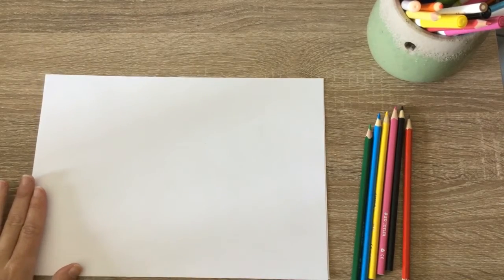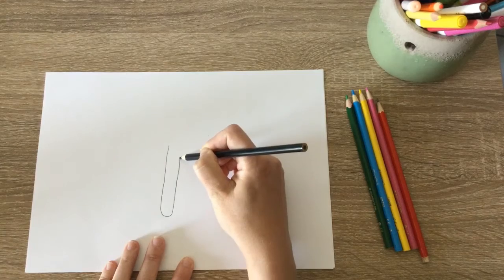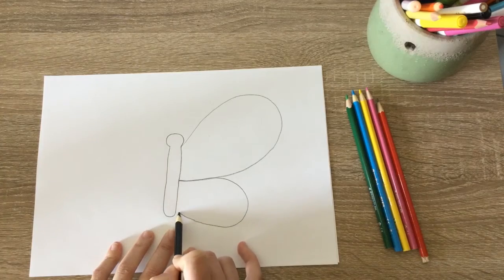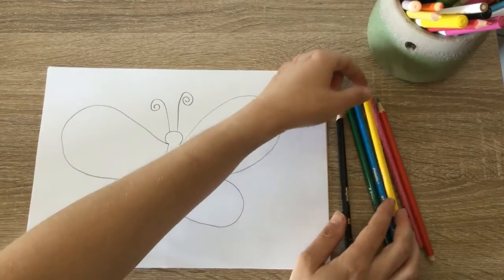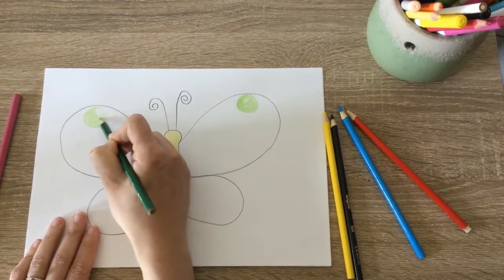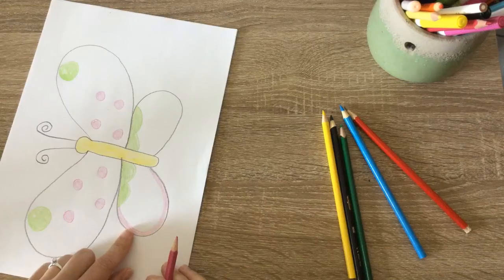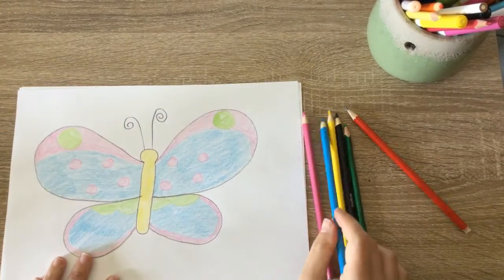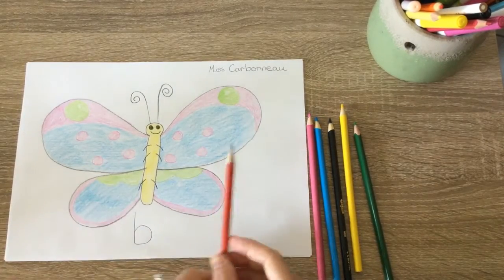Directed Drawing Butterfly